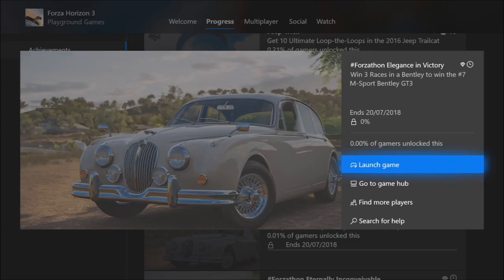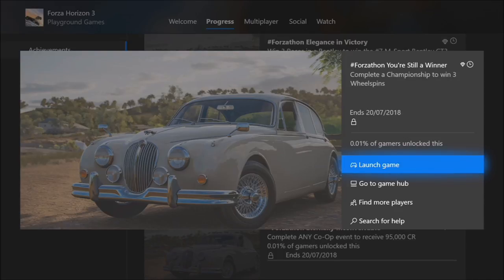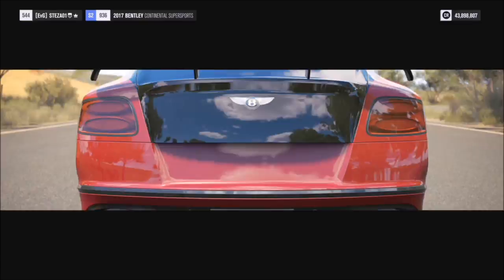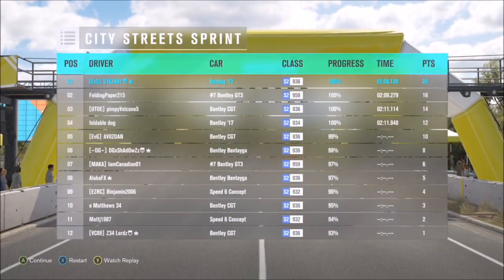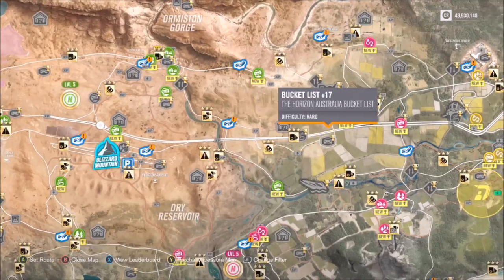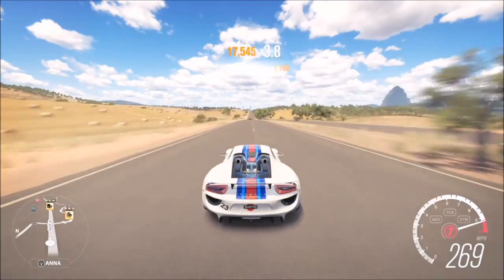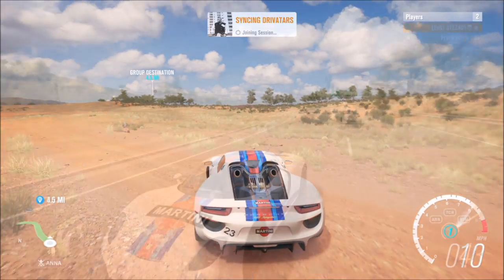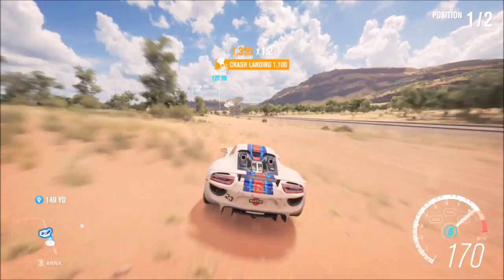Forza Horizon 3 - FORZATHON Win the #7 M-Sport Bentley GT3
In todays Forzathon guide, im going to help you guys complete all the challenges in order to win the #7 M-Sport Bentley GT3 Racecar!!! And ill show you how to complete multiple challenges all in one to save yourself a bit of time, and make things a lot easier for yourselves!!